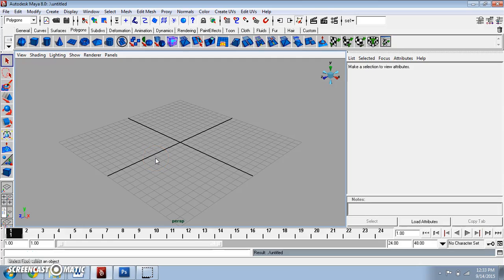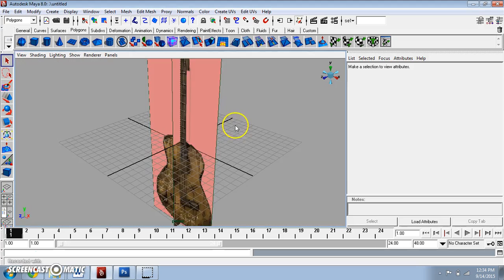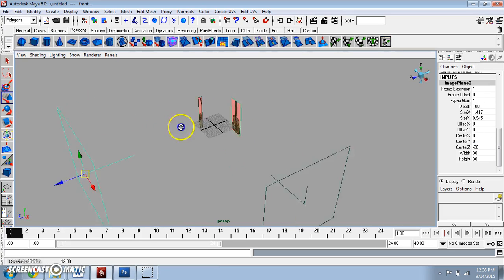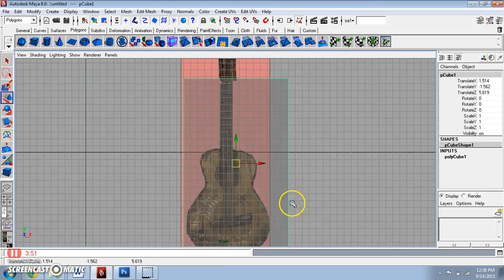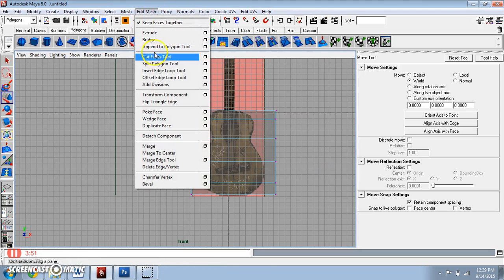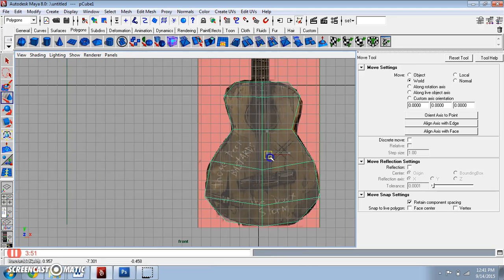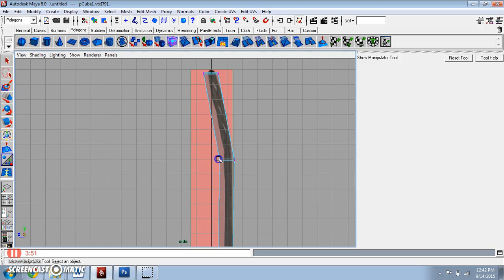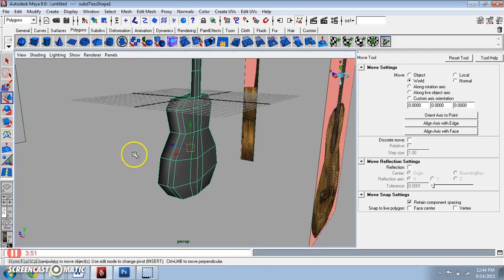Guitar Modeling, texturing, and UV mapping in Maya